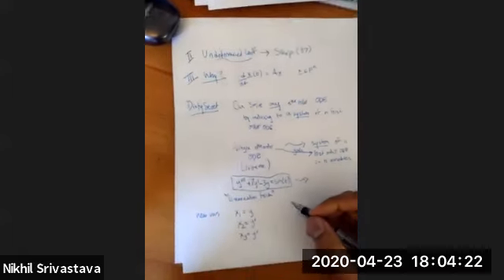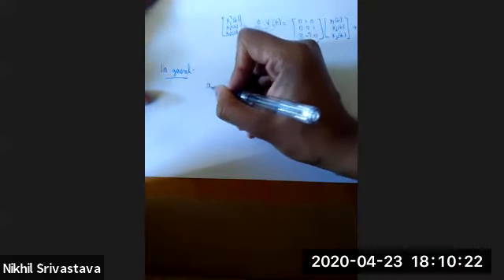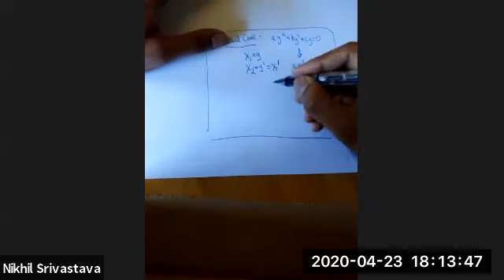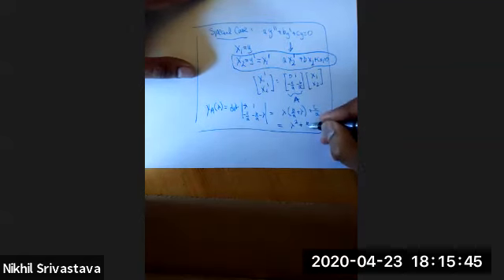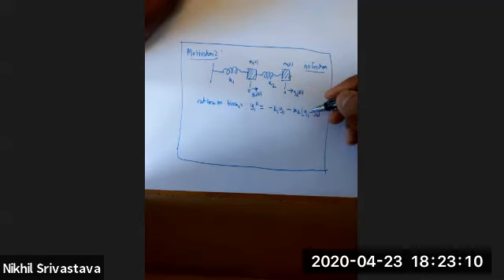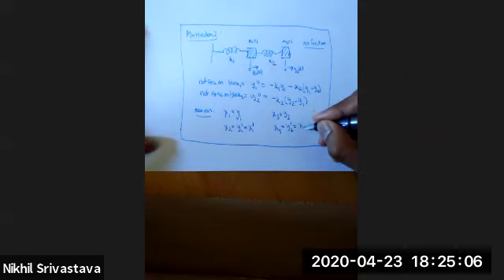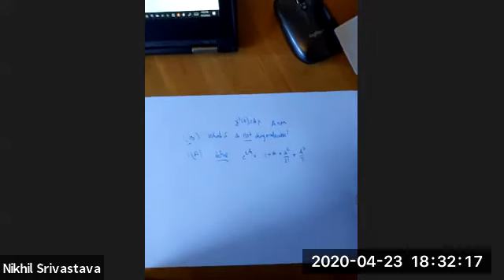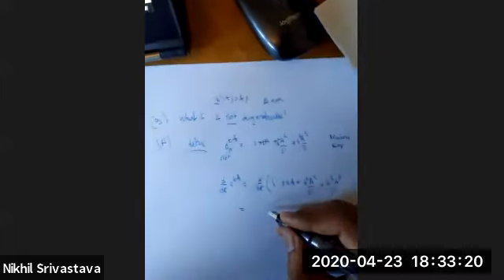Math 54-002 Lecture 26.2